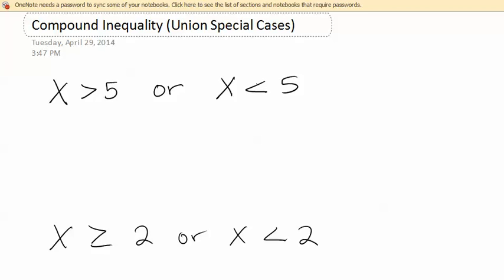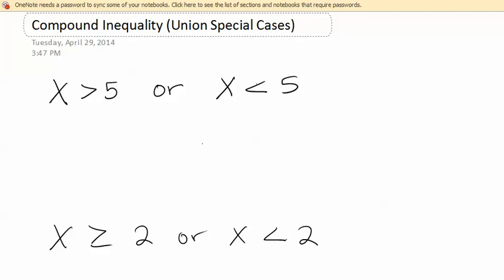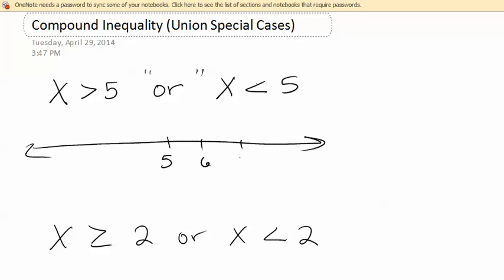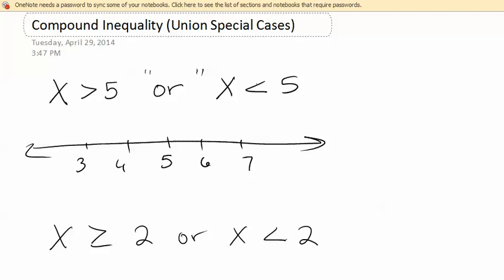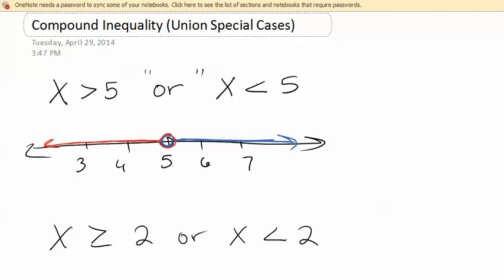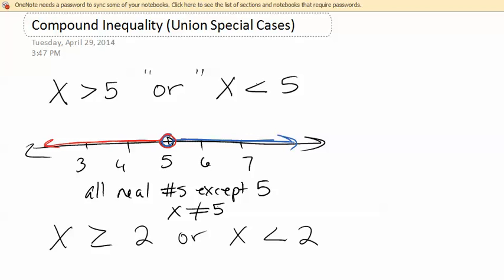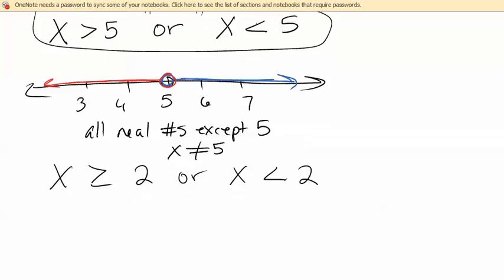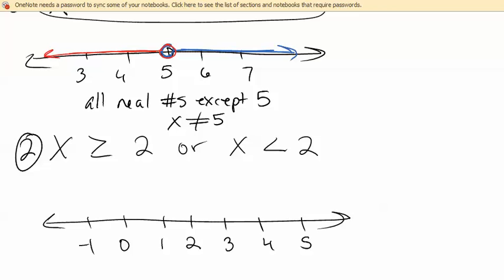Compound lnequality Unions Special Solutions